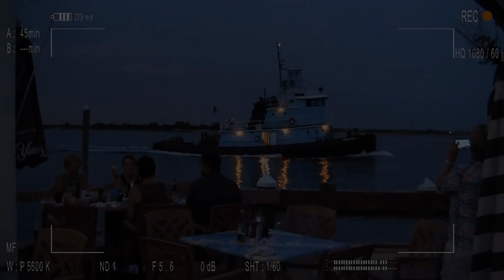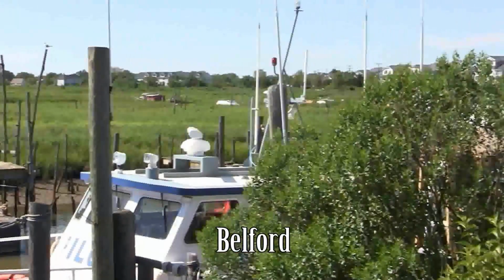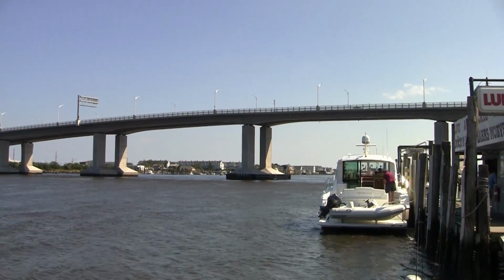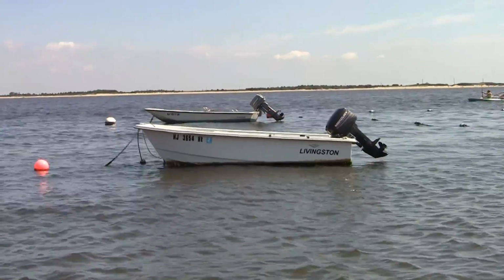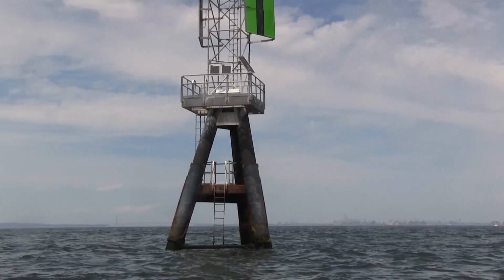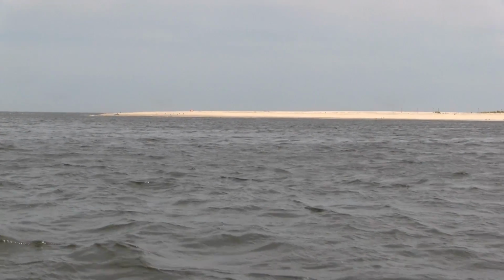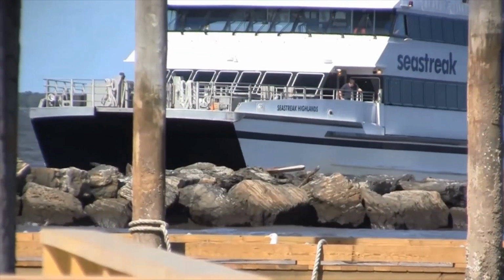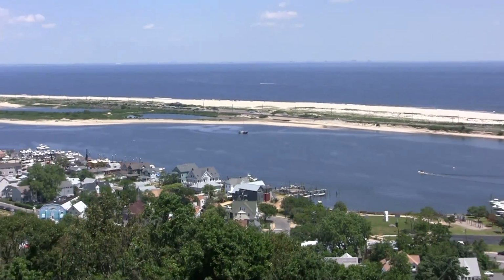Boating at the Jersey Bayshore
Captain Dan Schade talks about opportunities for boating at the Jersey Bayshore.